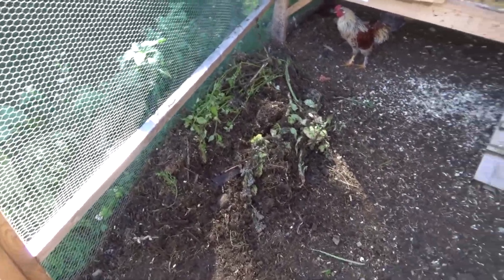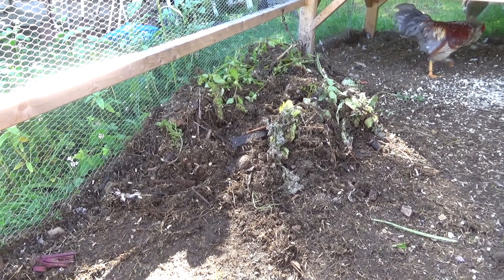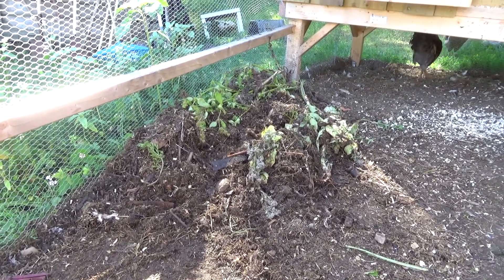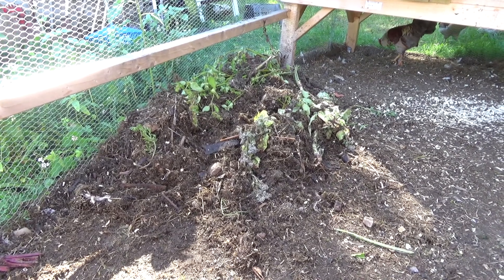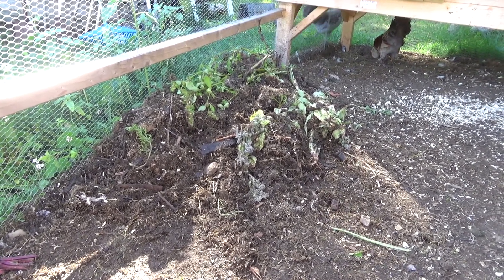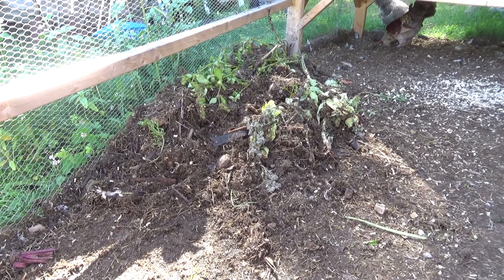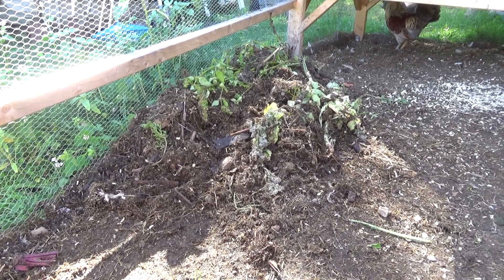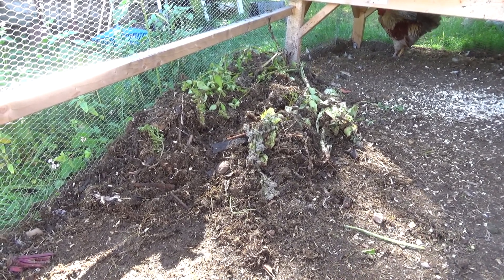Chicken run compost